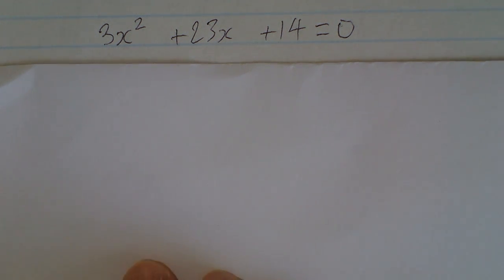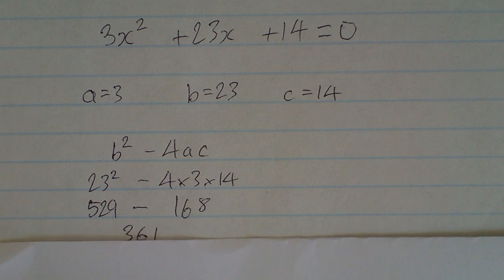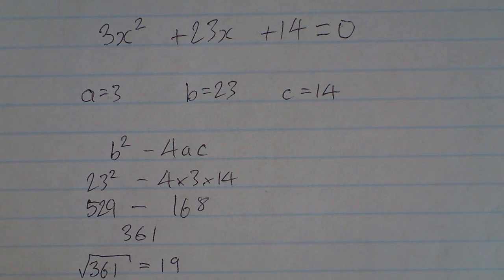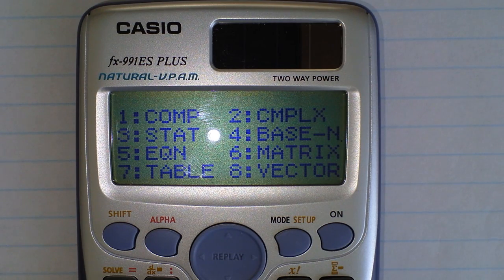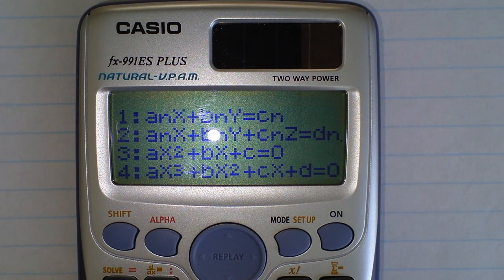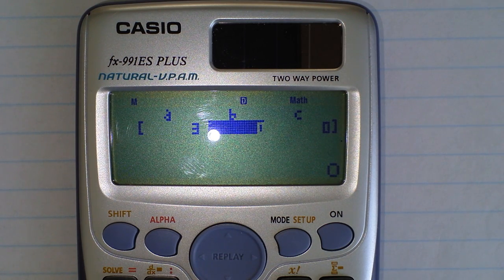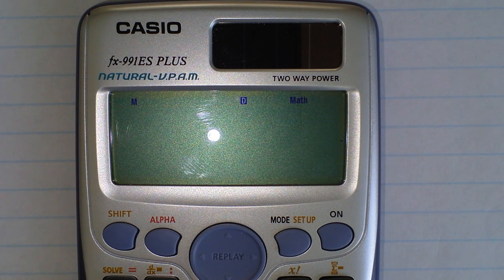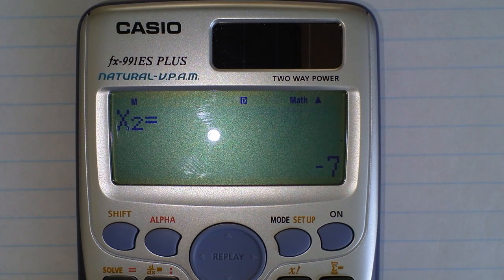Casio fx-991ES Plus - solving quadratics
How to use the equation mode on the 'Casio fx-991ES Plus' to solve a quadratic equation. It can also be used to help with factorising quadratics too.